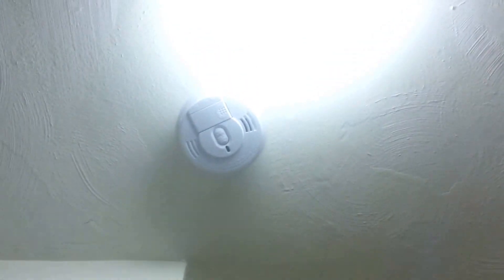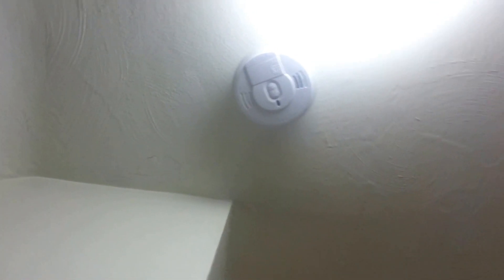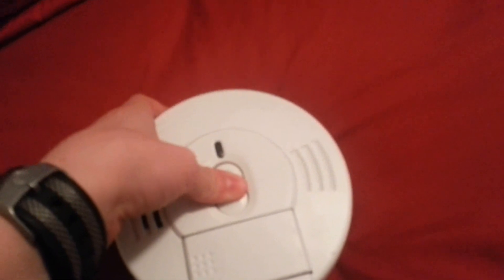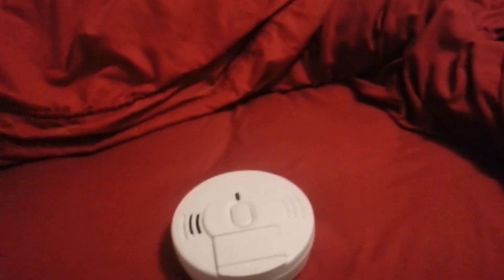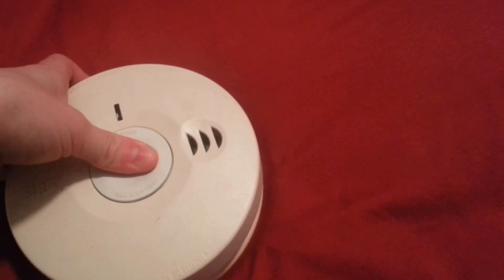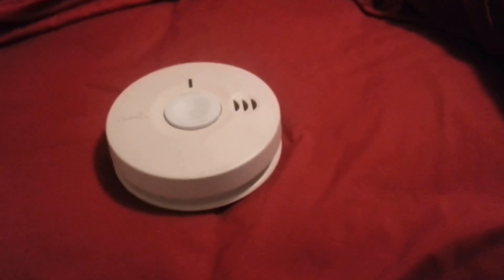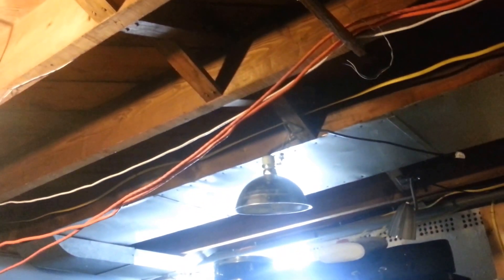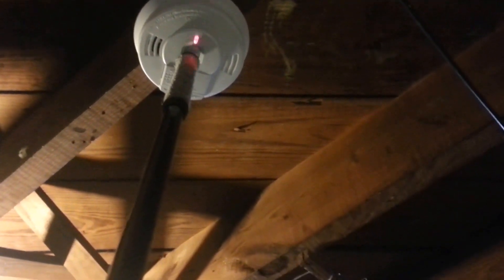Morning smoke alarm test (See Desc.)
I might actually make another video on this very soon because it seems like a lot of you guys really like this video, then I will make another video on this for you guys!